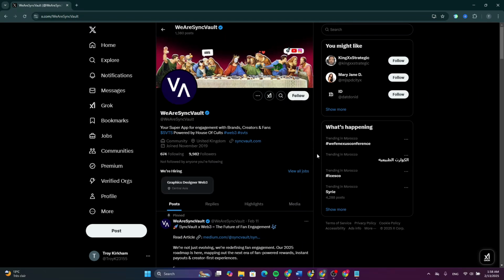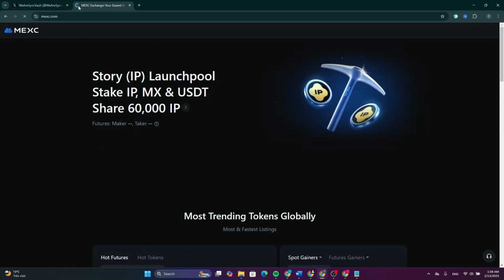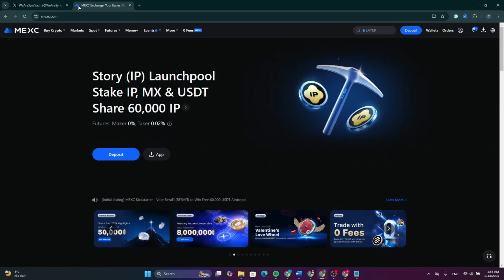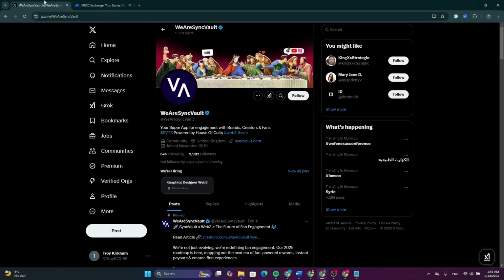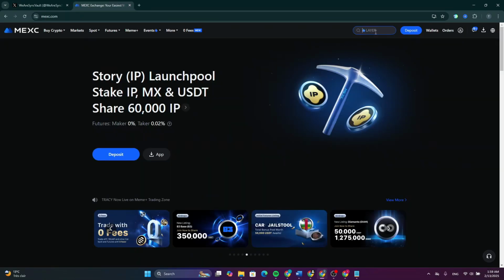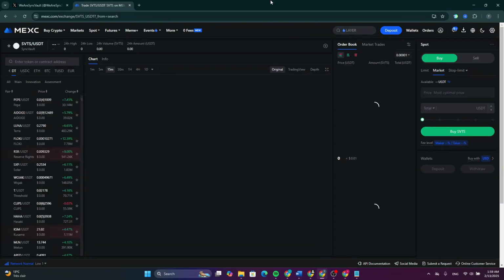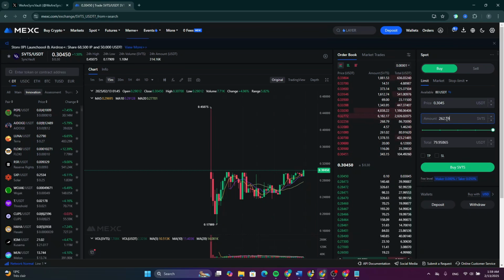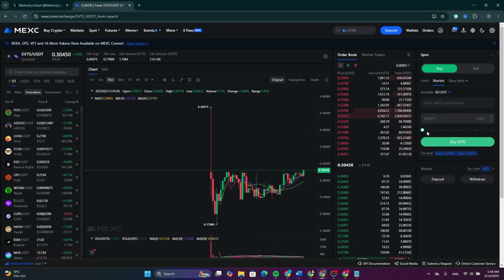How To BUY $SVTS - SyncVault TOKEN CRYPTO COIN IN 60 SECONDS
Learn How To BUY $SVTS - SyncVault TOKEN CRYPTO COIN . This video will cover everything that you need to know and help you solve your problem quickly.
Stay till the end of the video to find out How To BUY $SVTS - SyncVault TOKEN CRYPTO COIN.

Did you learn How To BUY $SVTS - SyncVault TOKEN CRYPTO COIN ?

Do you want to see another video about How To BUY $SVTS - SyncVault TOKEN CRYPTO COIN ?

Did you enjoy How To BUY $SVTS - SyncVault TOKEN CRYPTO COIN ?